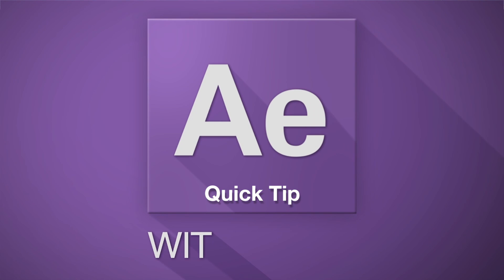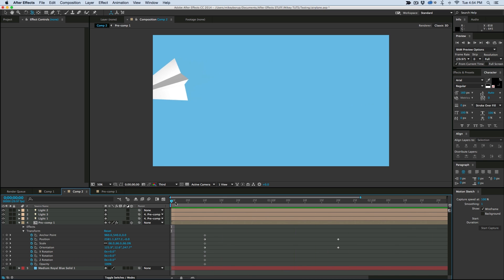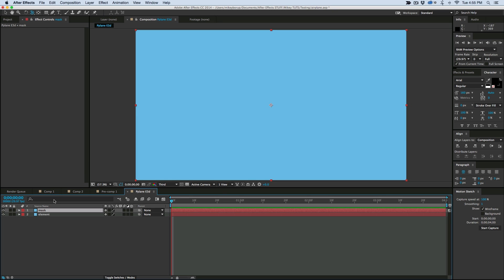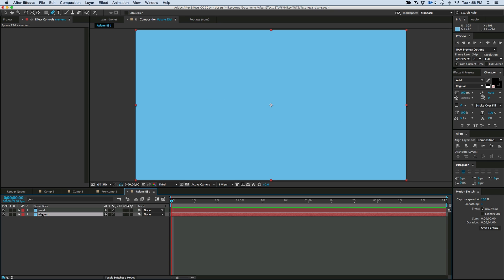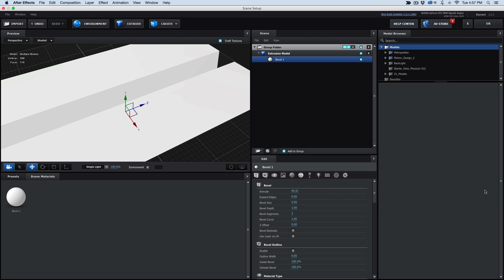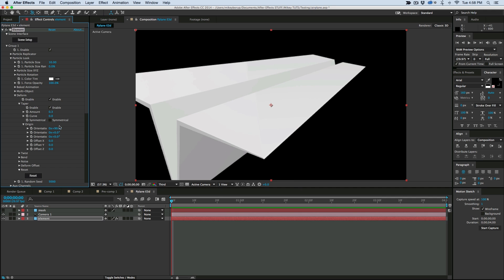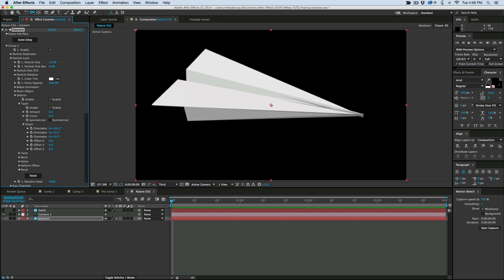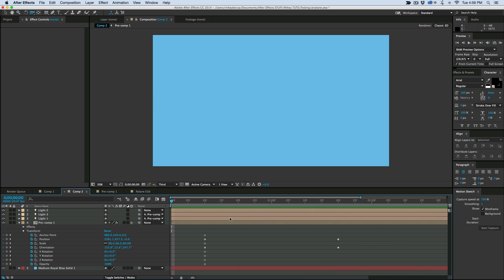Element 3D paper airplane from scratch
This quick tutorial shows you how to create a paper airplane in Element 3D version 2 (doesn't work in version 1)  But if you don't have Element 3D then make sure you watch my after effects tutorial on Friday in which I show you how to create the plane without any plugins.  pretty neat.